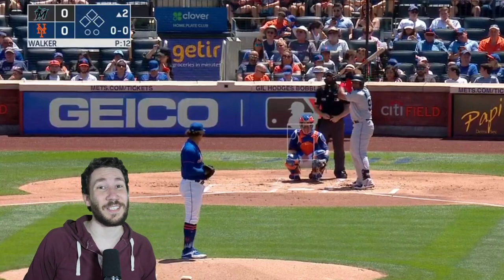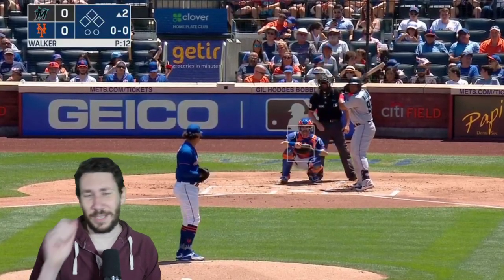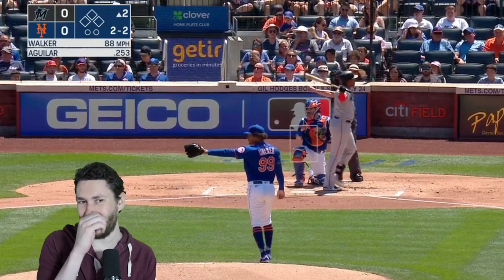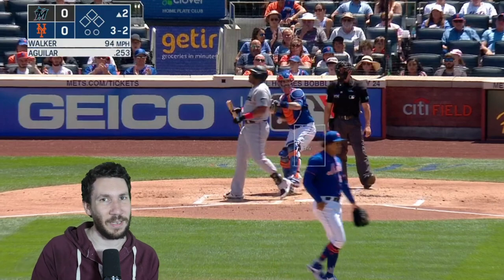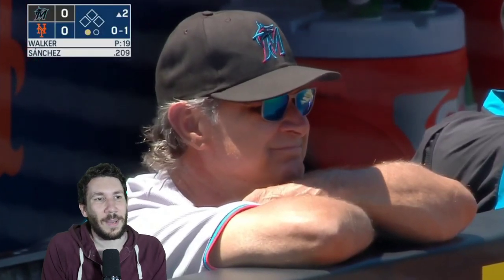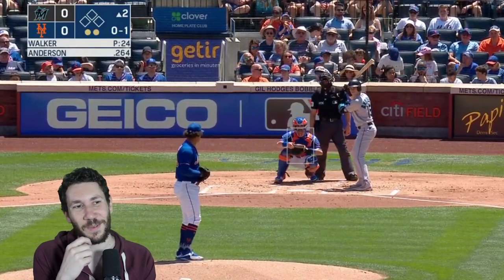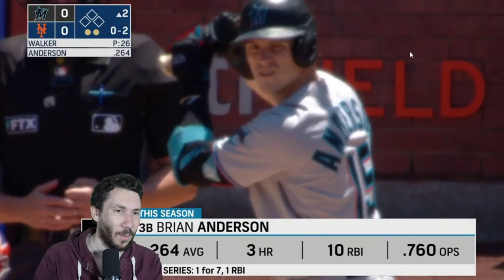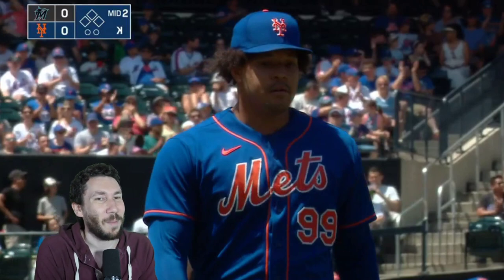Taijuan Walker's Approach To Success - PITCH BREAKDOWN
Nick Pollack of Pitcher List analyzes New York Mets RHP Taijuan Walker for today's breakdown.

Walker's start vs. Marlins: 7.0 IP, 0 ER, 3 Hits, 1 BBs, 7 Ks – 11 Whiffs, 29% CSW, 99 pitches